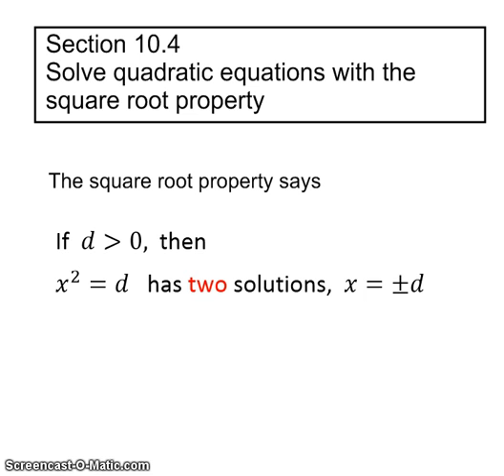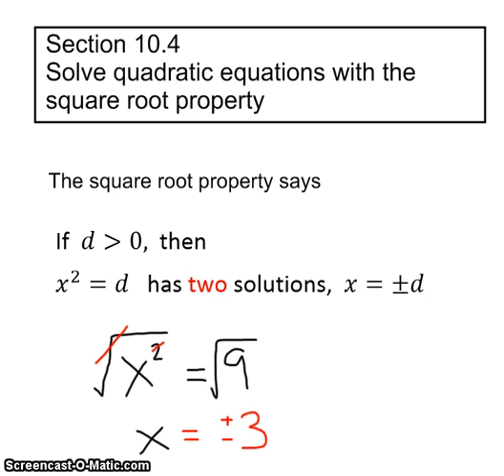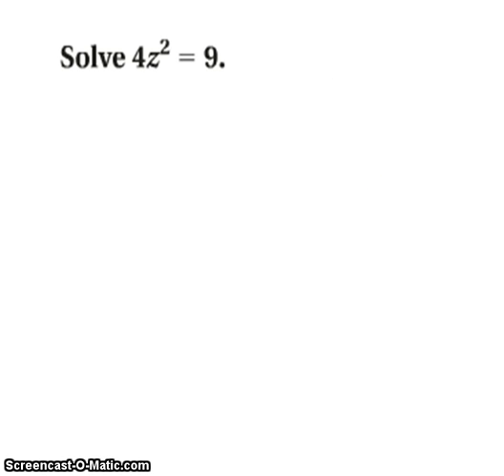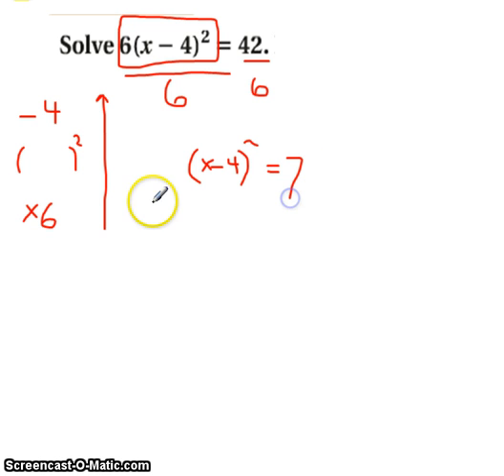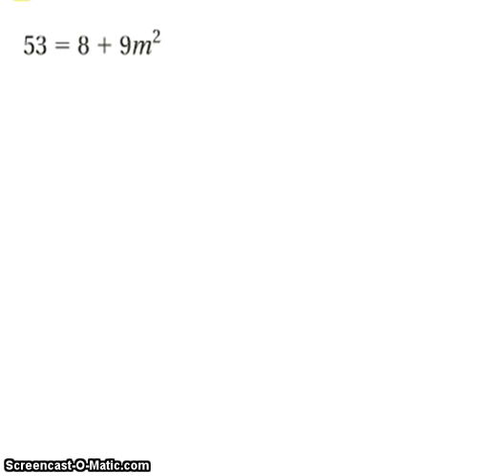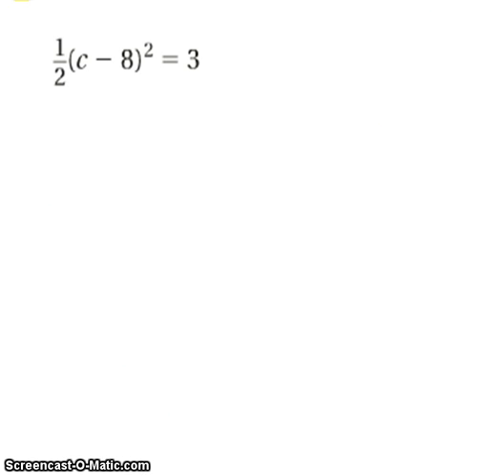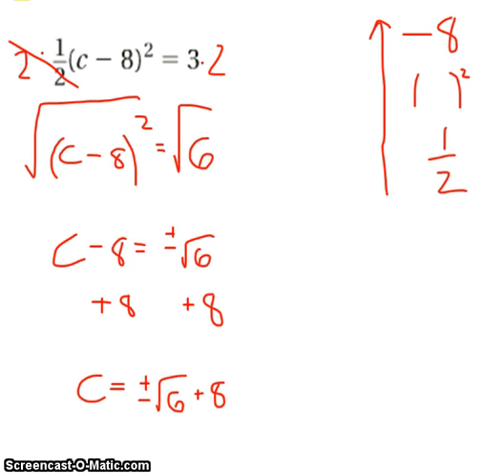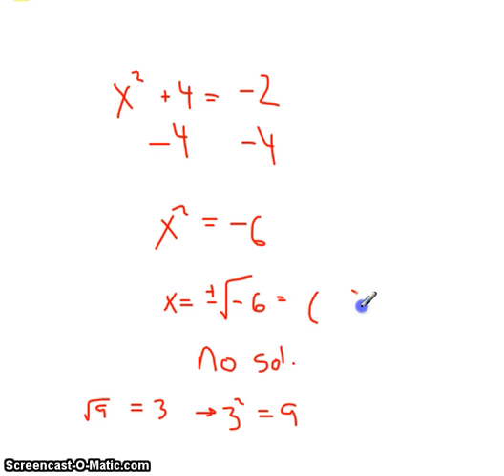Section 10 4 Square root property